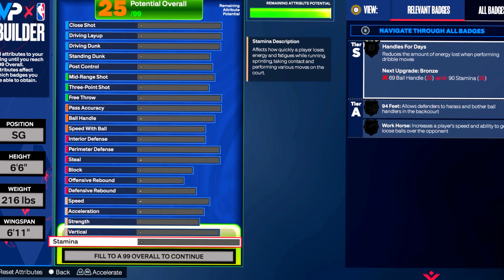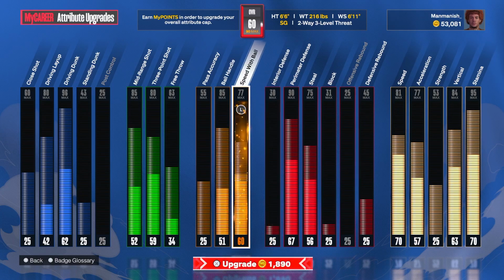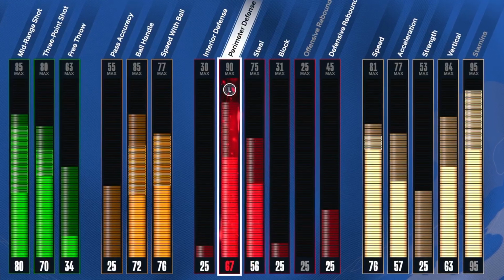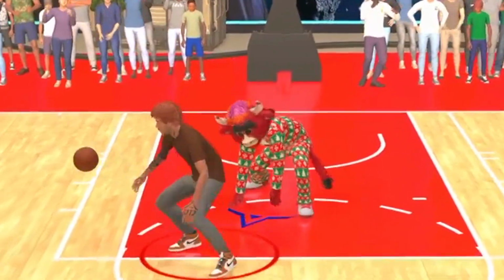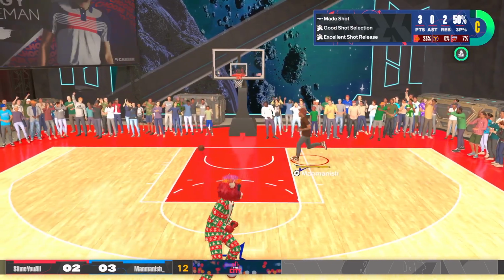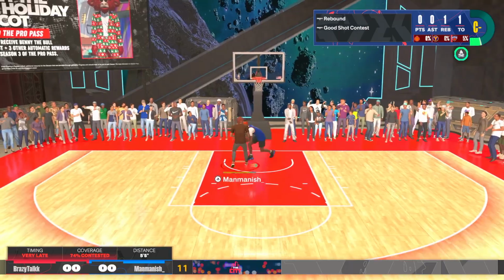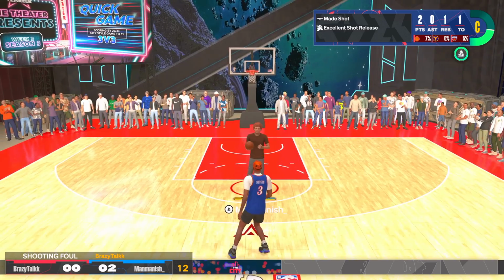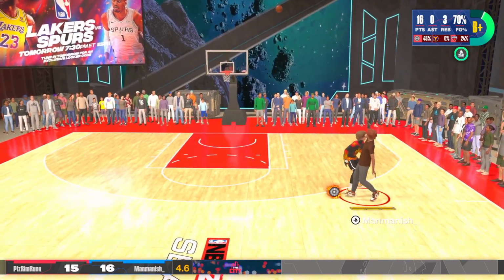I BROKE NBA 2K24 With A $15 Budget Build And Its INSANE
PROOF You Dont Need To Spend Over $100 On 1 Build.

Add My Psn: Manmanish_